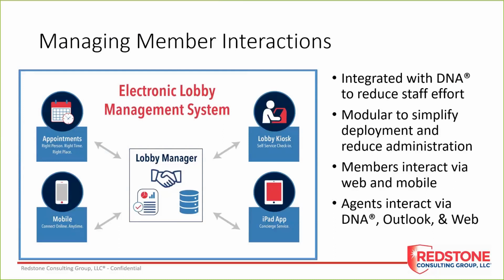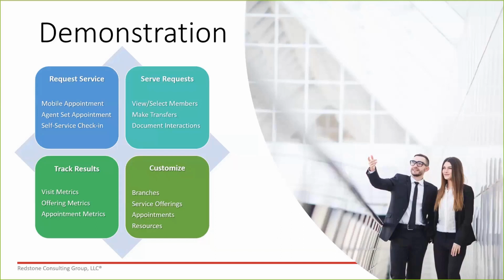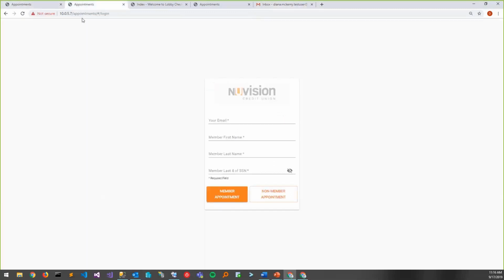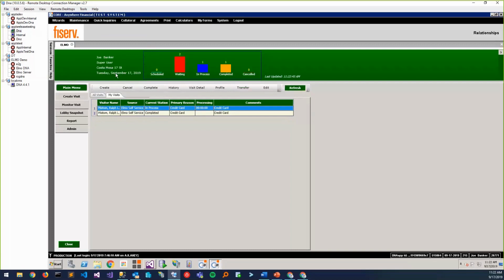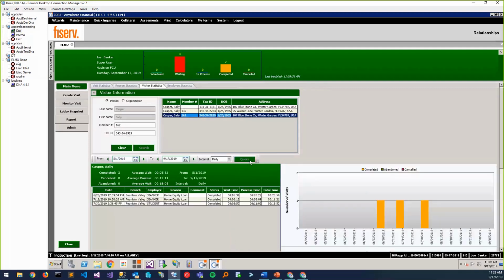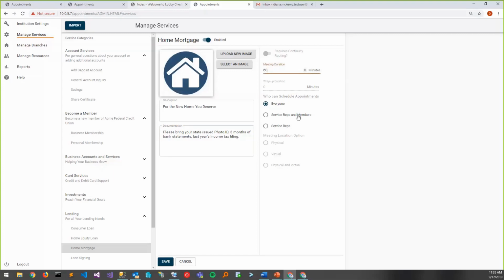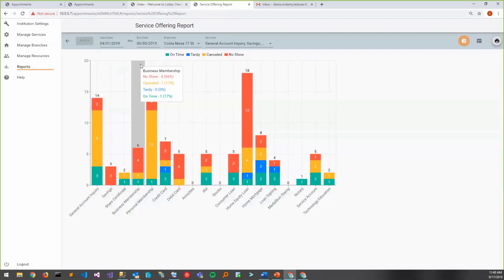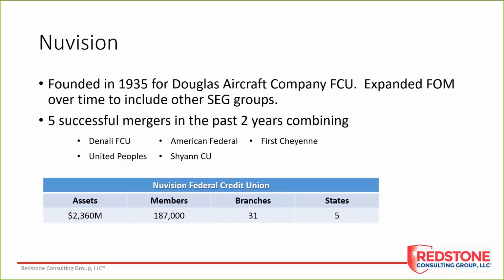Lobby Manager Webinar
Webinar Date: September 17, 2019